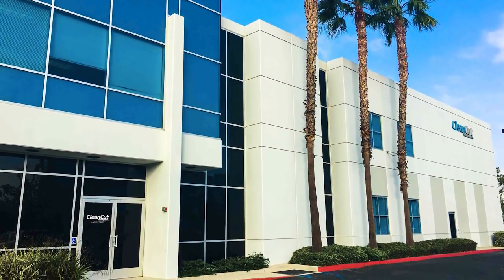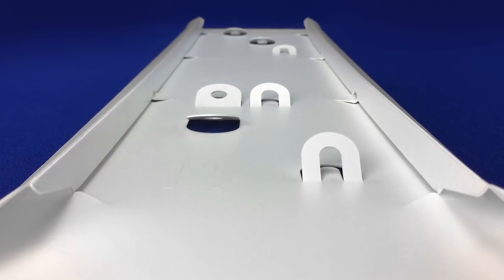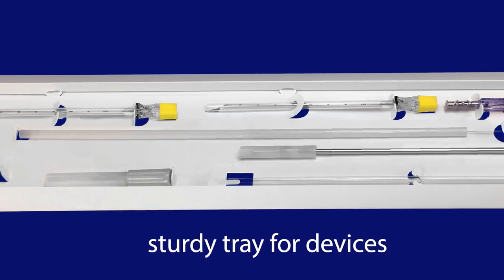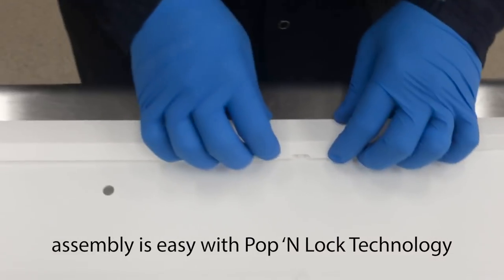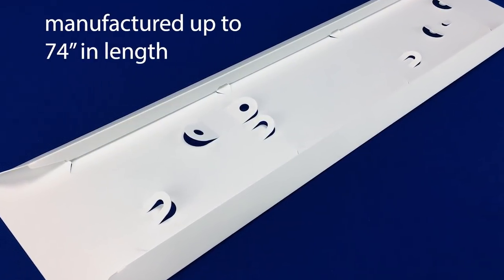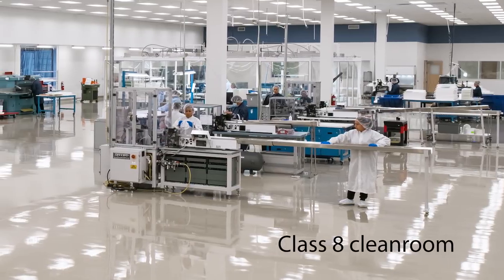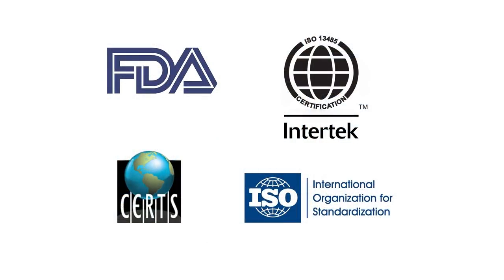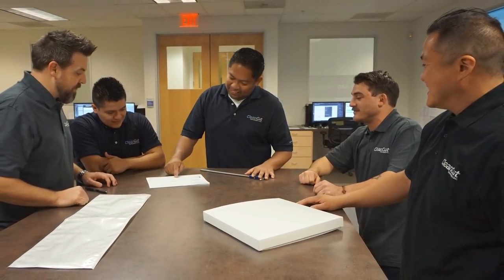Quick Tray™ with Pop 'N Lock Technology™ - CleanCut Technologies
The new Quick Tray with Pop ‘N Lock Technology is a pouch card designed to give medical device manufacturers a packaging solution that offers strength, rigidity and stability without having to utilize rigid packaging materials.  By manufacturing an HDPE pouch card with reinforced side rails, and using our easy Pop ‘N Lock Technology, the enhanced pouch card now becomes a sturdy Quick Tray for heavy or light devices.

Customer assembly is exceptionally easy as side rails are simply popped up and slid back to securely lock in place.  The Quick Tray is then ready to load with devices. It is shipped flat for cost effective shipping.

As with the flexibility of CleanCut pouch cards, the Quick Tray can be manufactured in lengths up to 74” or longer, with various rail heights and in various gauges and colors.